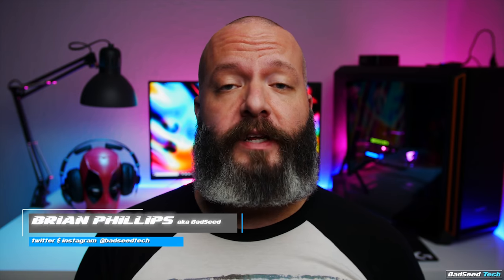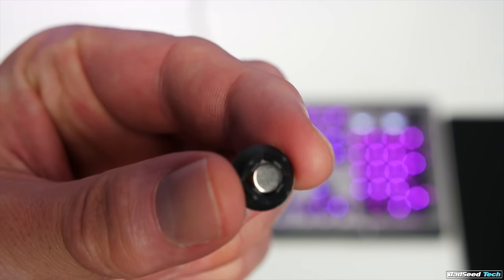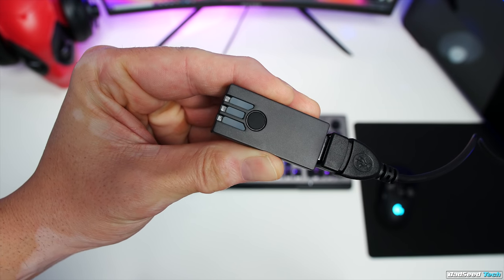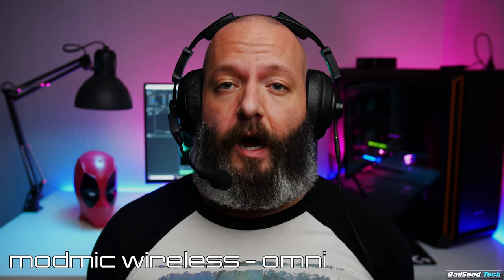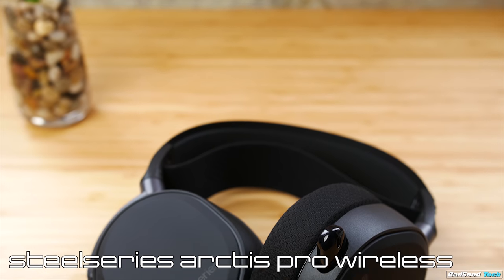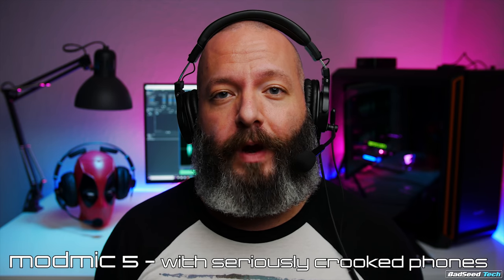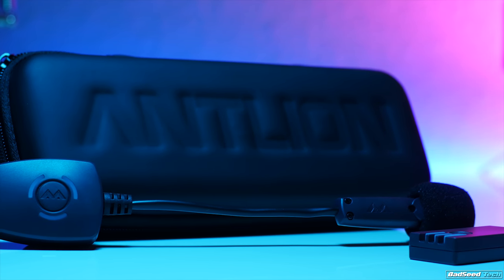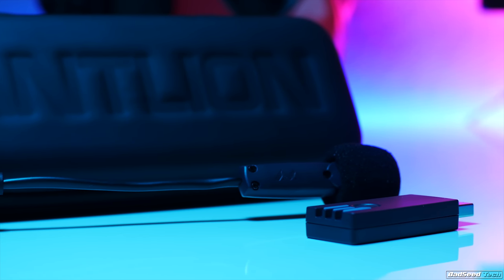ModMic Wireless Headphone Mic Review: Best Gaming Mic??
Taking a look at the latest from Antlion - the Modmic Wireless.  How does it stack up to other wireless mics, top-tier wired headsets, the phenomenal ModMic 5?  Check it out!
👇 PULL IT DOWN FOR THE GOOD STUFF 👇
Mic Tests and Comparisons Start at - 4:38

Amazon US
Amazon UK

Here is ALL the gear I use to game, film, & edit